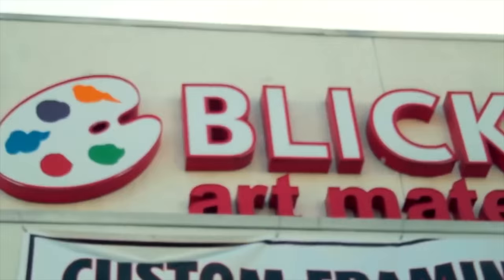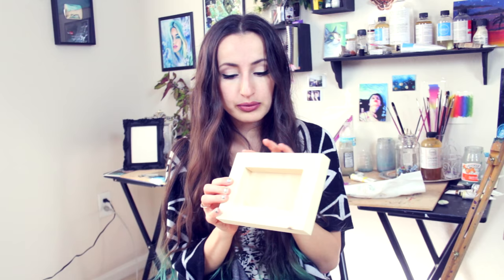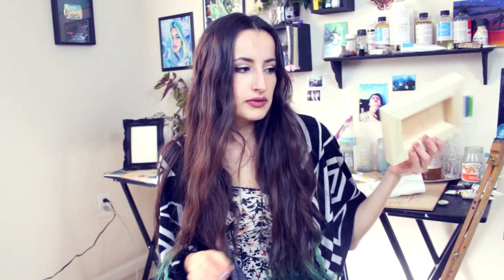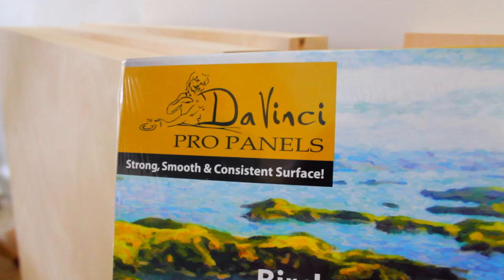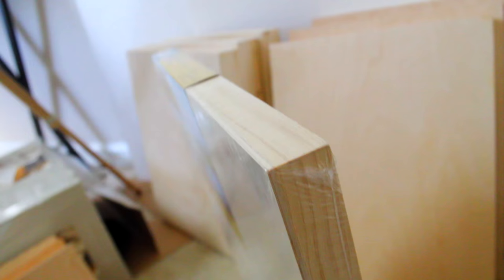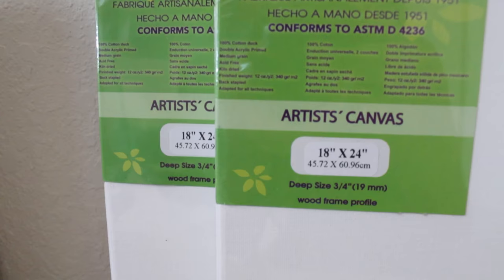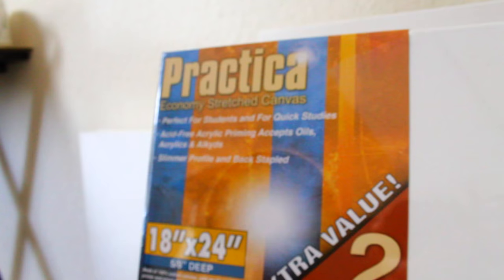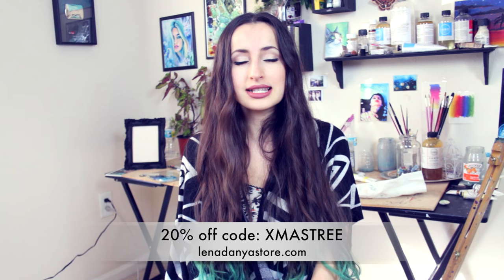Art Materials Haul | Canvases & Wood Panels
Some new art materials I bought, affordable panels and canvases!